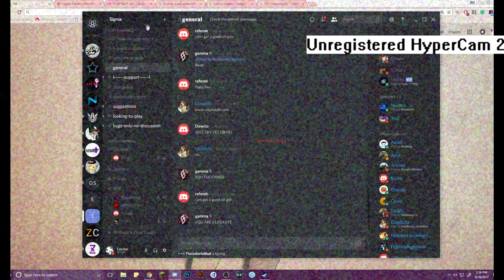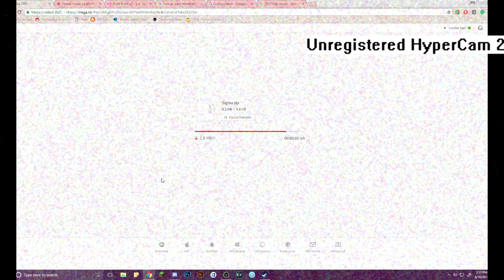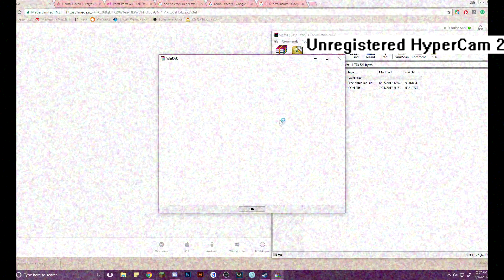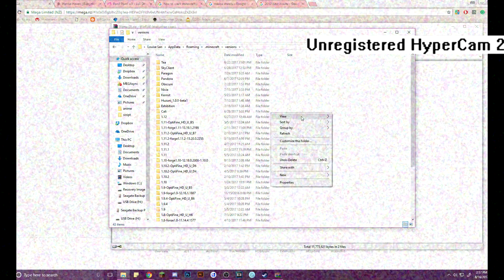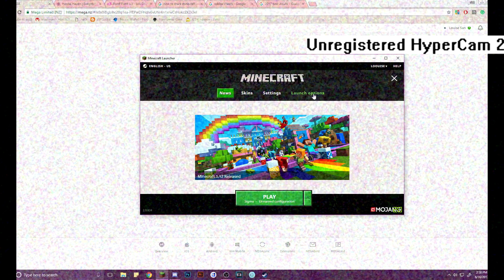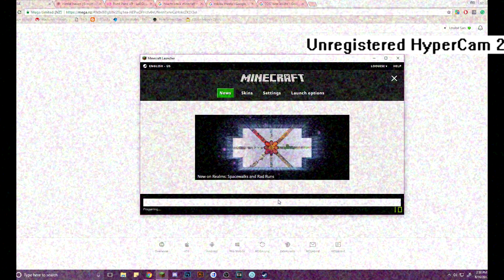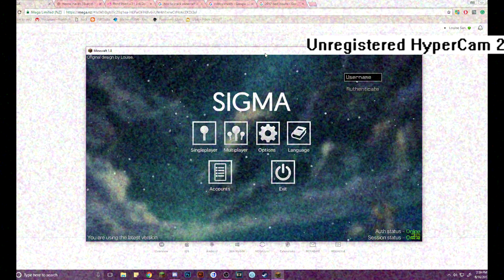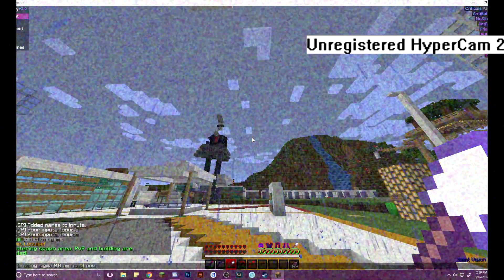how to install sigma 2.0